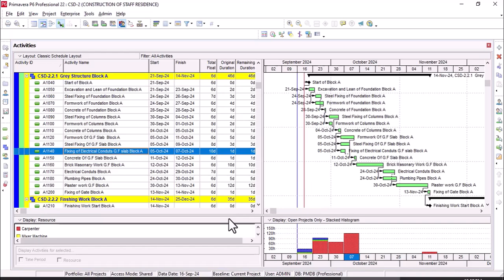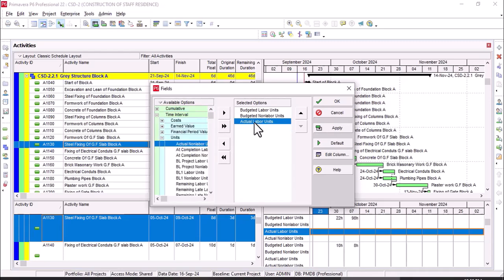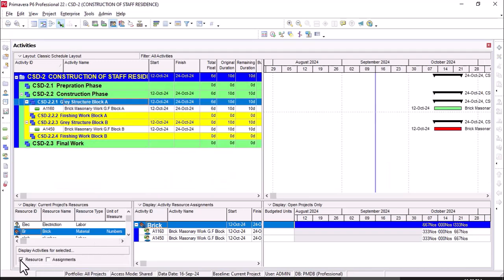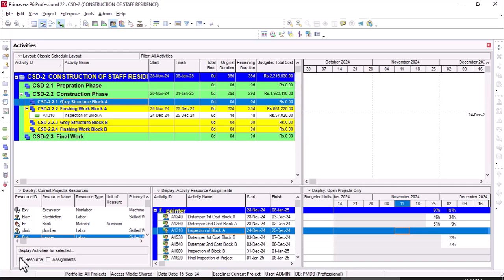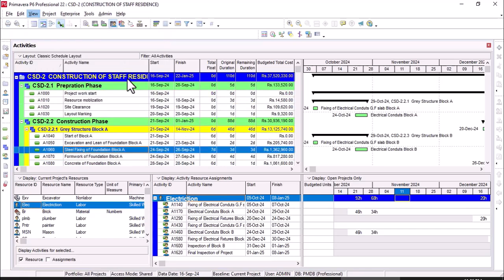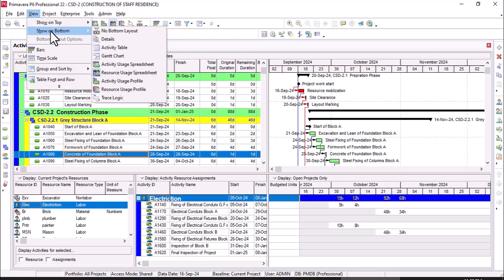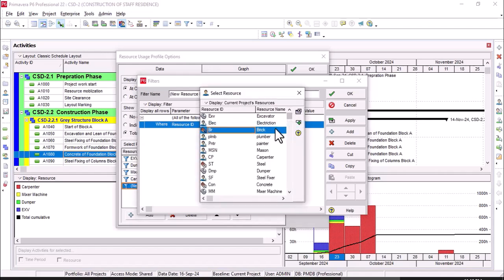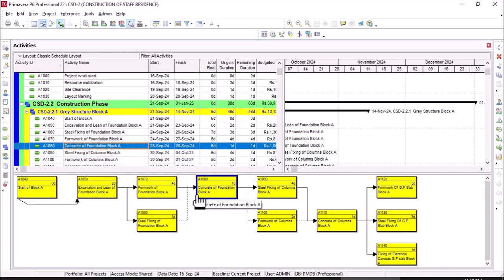Primaver P6 Complete Course Lec #14 |Reports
This video is all about the Reports